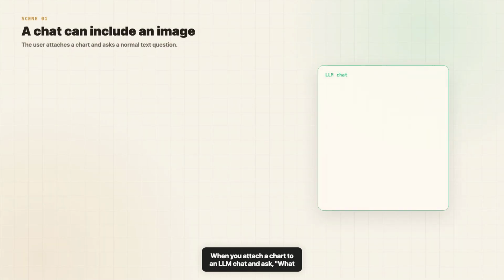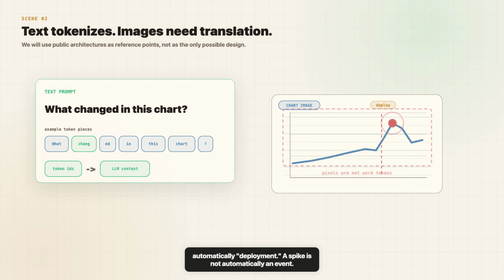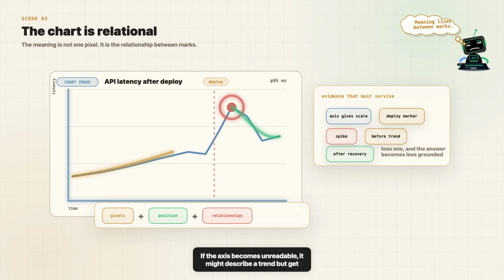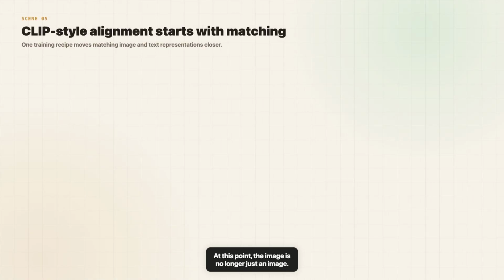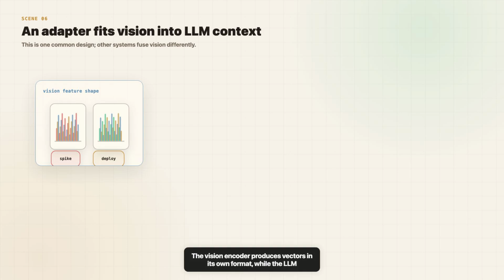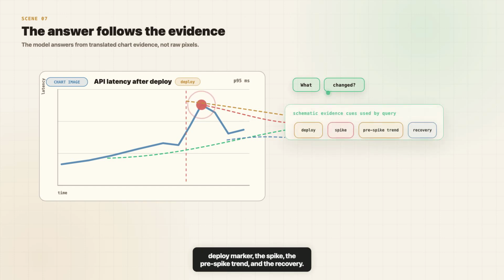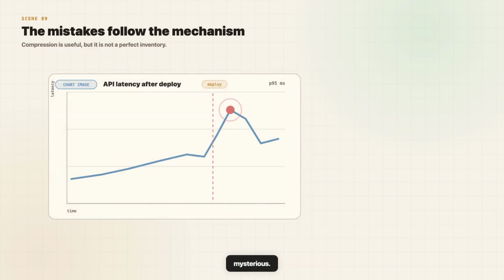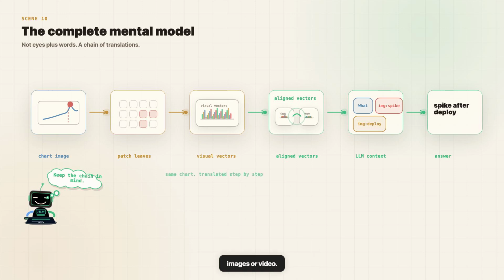How Vision Works in Multi Modal Language Models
How do multimodal LLMs actually understand images?

  In this video, we build a mental model for what happens when you attach an image to a chat
  model. Starting from a simple graph image, we walk through how pixels become patches, patches
  become visual embeddings, visual embeddings get connected to language meaning, and how those
  representations finally become context an LLM can use to answer questions.

  We use public, openly described architectures as reference points:
  - ViT for the patch-based image processing idea
  - CLIP for image-text alignment
  - LLaVA for the vision-to-LLM bridge

  These are not the only ways multimodal systems can work, and private models may differ. The goal
  is to understand the core mechanism clearly: the model does not “see” an image the way we do. It
  translates the image into learned representations that can flow into a language model.

  Topics covered:
  - What a visual token or patch is
  - How image embeddings differ from text embeddings
  - Why alignment is needed
  - What CLIP-style image-text matching explains
  - What a projector or adapter does in a LLaVA-style system
  - Why visual reasoning depends on what evidence survives the translation
  - Why multimodal analysis is different from raw image generation

  Sources / references:
  1. Dosovitskiy et al., “An Image is Worth 16x16 Words: Transformers for Image Recognition at
  Scale”

  2. Radford et al., “Learning Transferable Visual Models From Natural Language Supervision”

  3. Liu et al., “Visual Instruction Tuning”

  4. Vaswani et al., “Attention Is All You Need”

  5. Alayrac et al., “Flamingo: a Visual Language Model for Few-Shot Learning”

  6. Wang et al., “Qwen2-VL: Enhancing Vision-Language Model’s Perception of the World at Any
  Resolution”